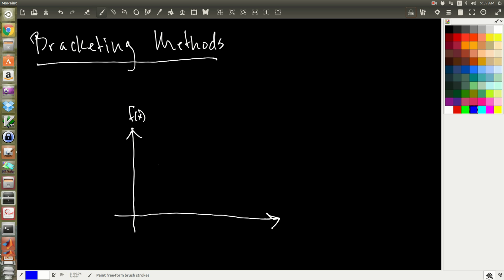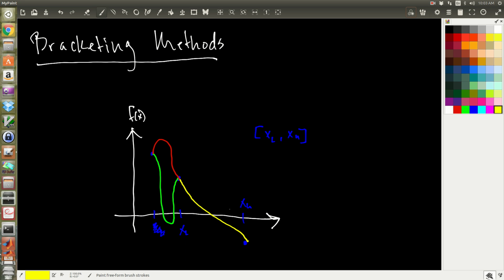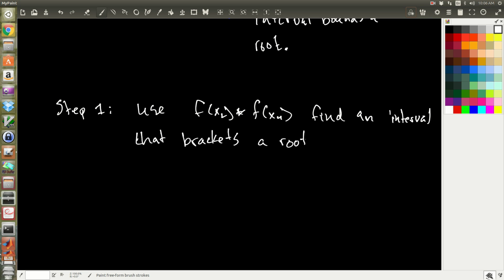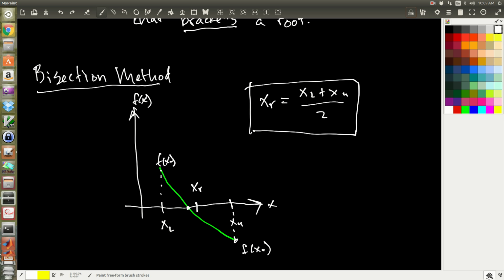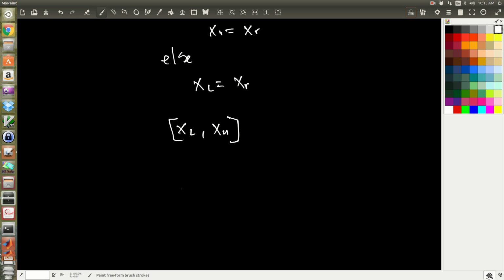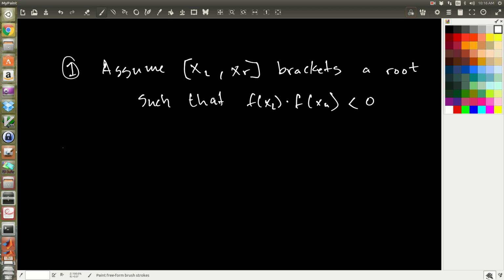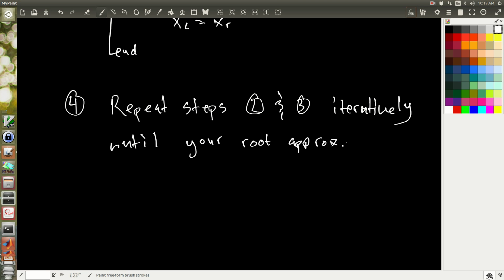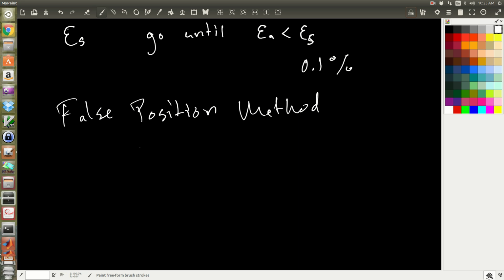meeg 2703 bracketing methods bisection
Introduce bracketing methods in general and then introduce the bisection method.